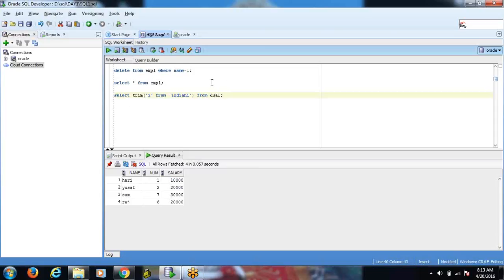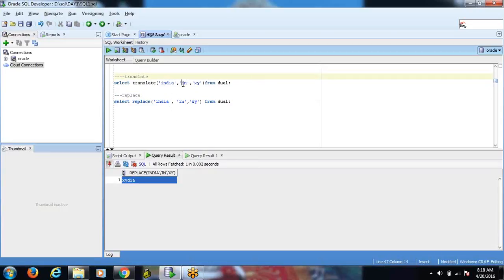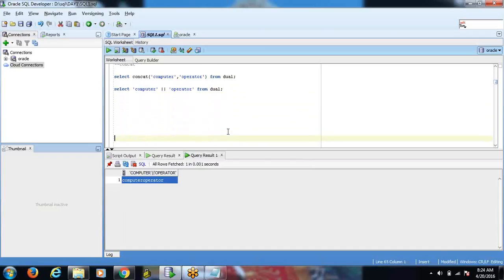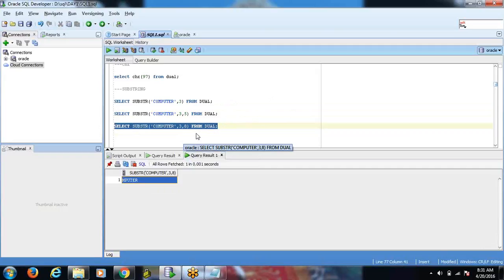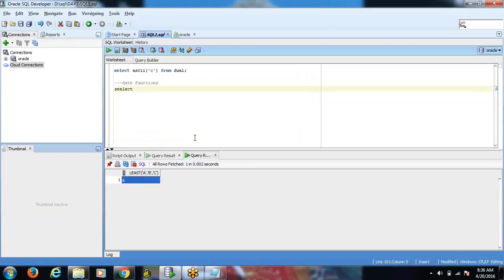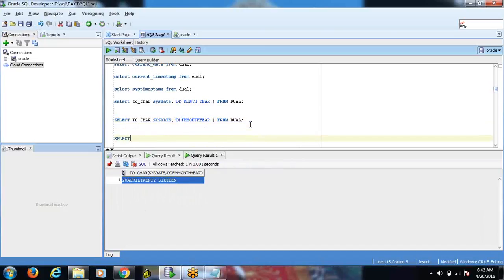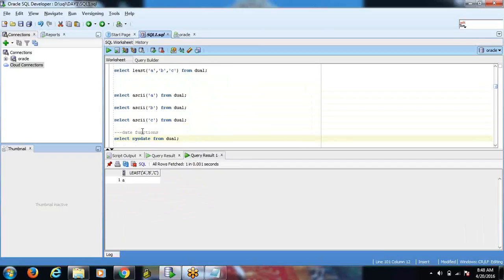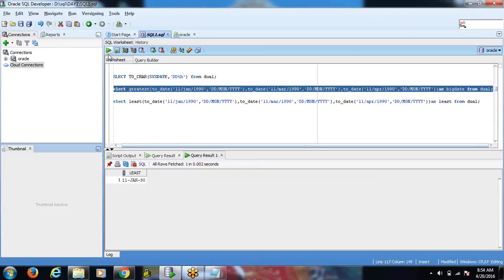2016 04 19 22 38 Datastage